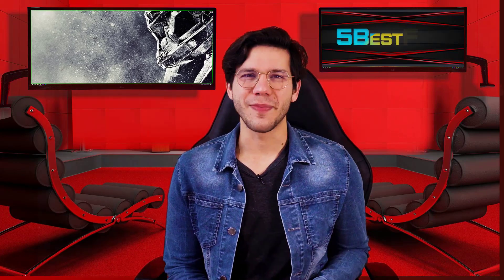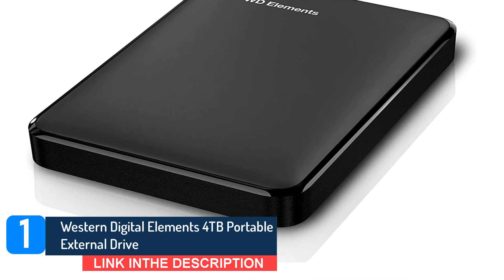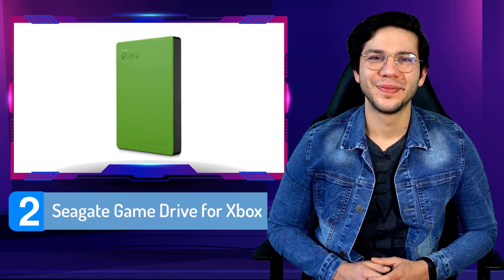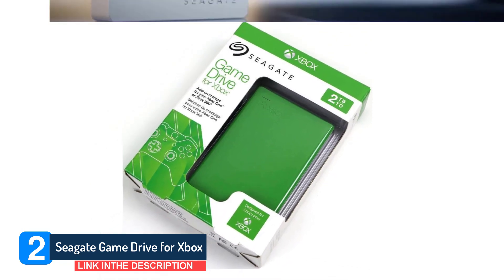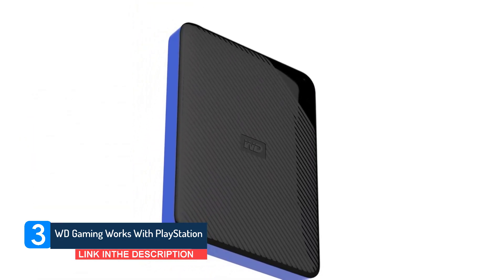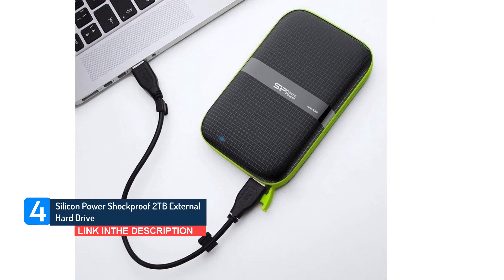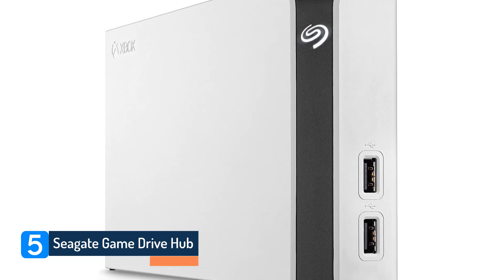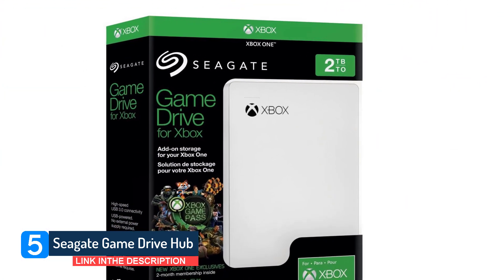5 Perfect External Hard Drive for your PC and Mac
Looking for the bestExternal Hard Drive ? Then, we can help you out. In today's video, we share with you the top 5  best External Hard Drive । that you can buy.

5 Best External Hard Drive -  Picks For PC, Mac  ! |  Links 👇👇🏾👇🏻 :

0:32  WD 4TB External Hard Drive
Link :

1:26  Seagate Game Drive for Xbox
Link :

2:21  WD 4TB Gaming Drive
Link :

3:13  Silicon Power 2 TB External Hard Drive
Link :

4:07. Seagate Game Drive Hub
Link :